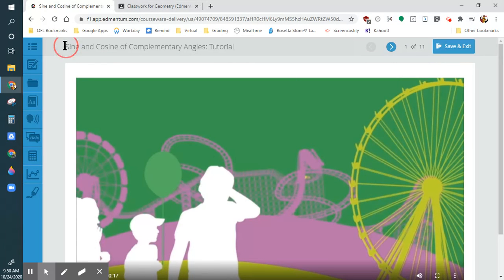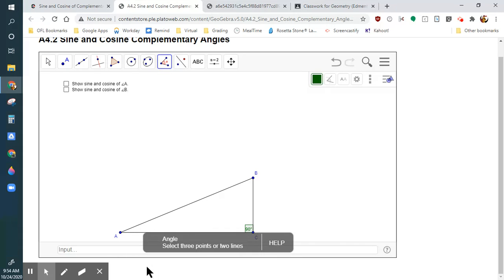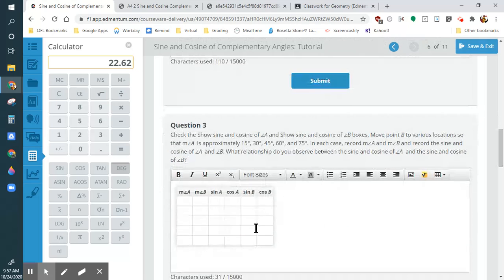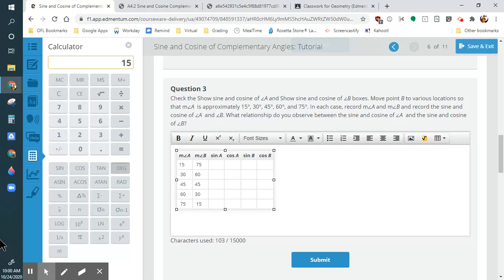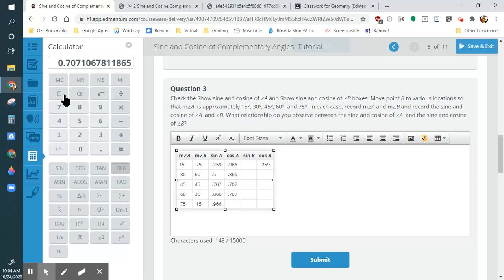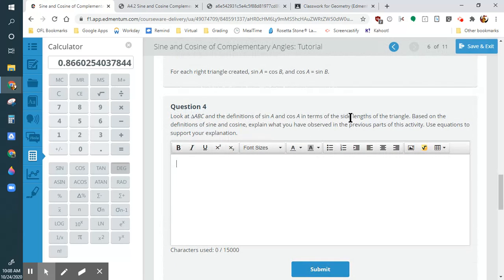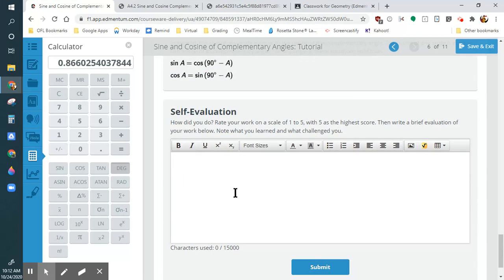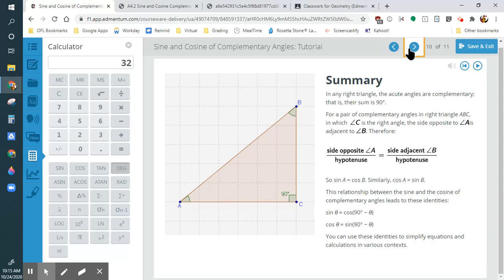Module 2 Sine and Cosine of Complementary Angles| Unit 5 Geometry